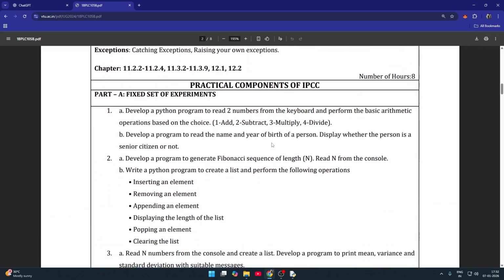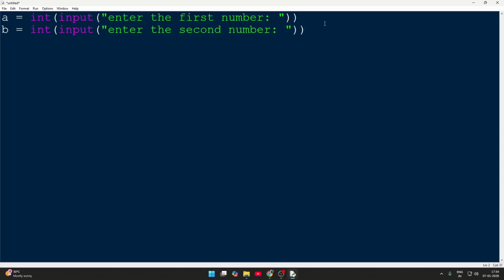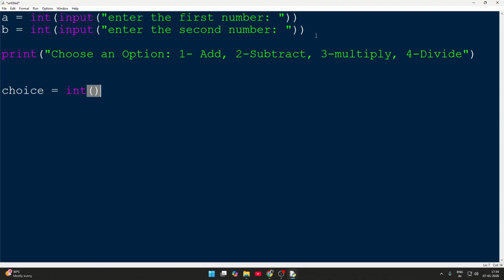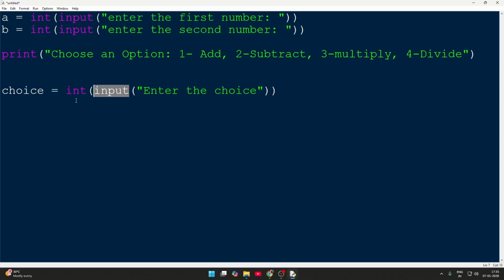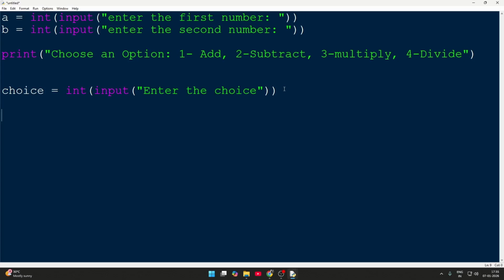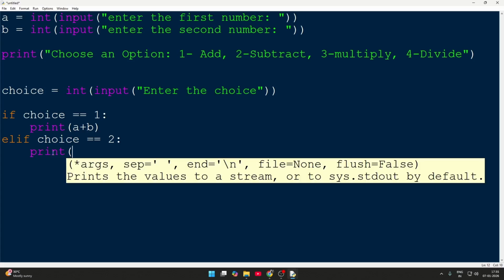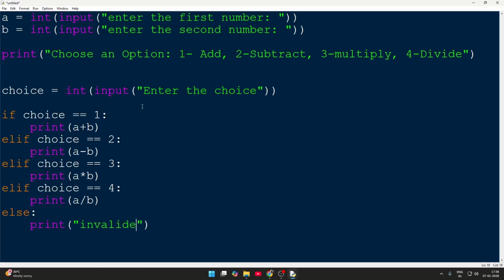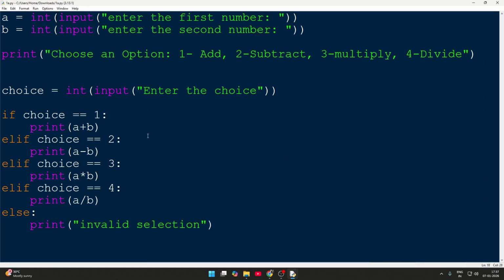Python Program for Arithmetic Operations Using Choice | VTU IPCC | 1BPLC105B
Python Program to Perform Basic Arithmetic Operations Using User Choice
VTU IPCC Practical – 1BPLC105B

In this video, I solve a Python programming problem from the IPCC practical components. The program reads two numbers from the keyboard and performs basic arithmetic operations based on the user’s choice.

Question:
Develop a Python program to read two numbers from the keyboard and perform the basic arithmetic operations based on the choice.
1 – Add
2 – Subtract
3 – Multiply
4 – Divide

a = int(input("enter the first number: "))
b = int(input("enter the second number: "))

print("Choose an Option: 1-Add, 2-Subtract, 3-Multiply, 4-Divide")

choice = int(input("Enter the choice"))

if choice == 1:
print(a + b)
elif choice == 2:
print(a - b)
elif choice == 3:
print(a * b)
elif choice == 4:
print(a / b)
else:
print("invalid selection")

CONCEPTS COVERED

Arithmetic operators
Menu-driven programs

VTU first year engineering students
IPCC practical exam preparation
Python beginners
Lab and viva practice